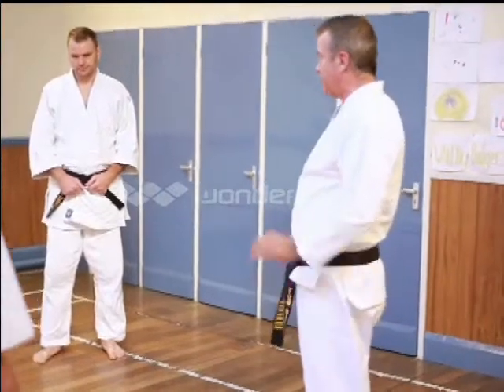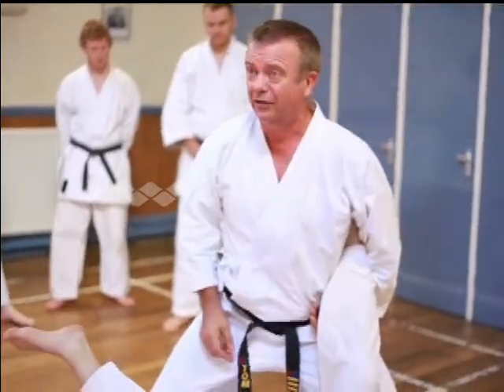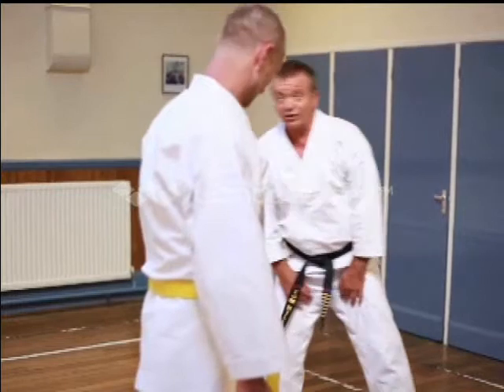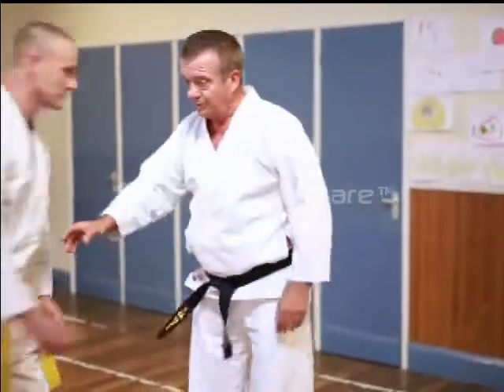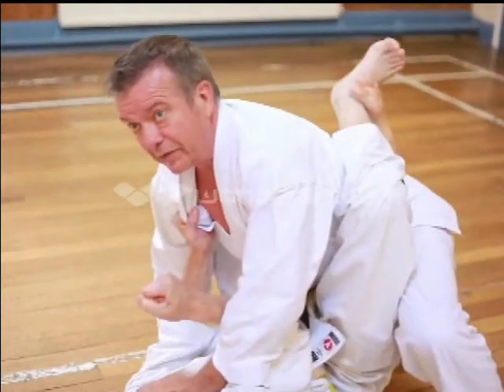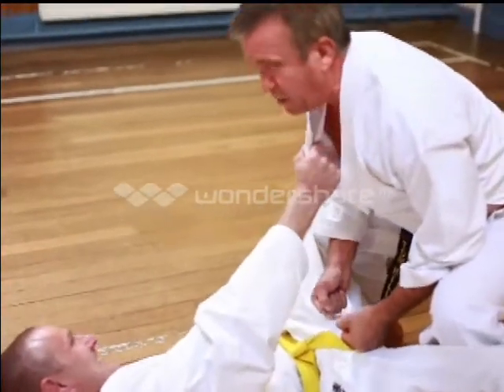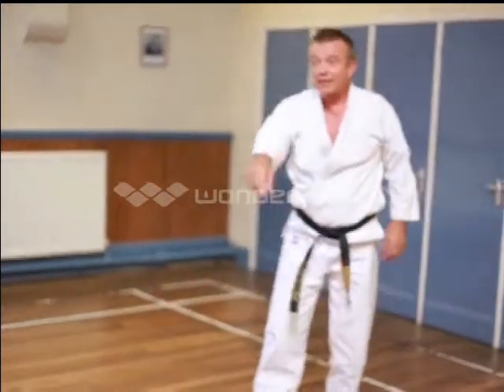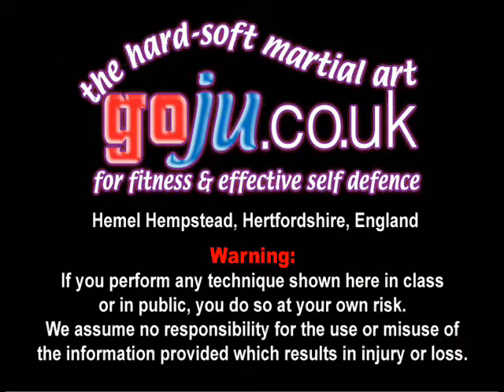Tom Hill's Karate Dojo; Goju Kata Bunkai; Seiunchin; Nut cracker! Whitby course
Video by Steve Burke

12; Swords of El Cid.

11; Jujitsu Terminology.

10; Valhalla's Swordsmith.

9; Sort Out the UK Dan Grades.

8; How to Run a Karate Club.

7; Karate Terminology.

6; Essays for Black Belt.

5; Goju Ryu San Dan Gi.

4; Gekisai Dai Ichi. (to destroy part one)

3; The UK Law on Self-Defence

2; A Guide To The Art Of Self Defense